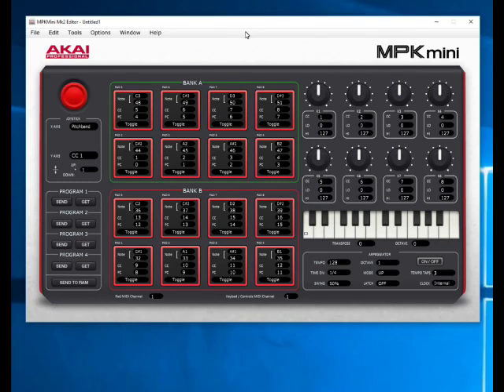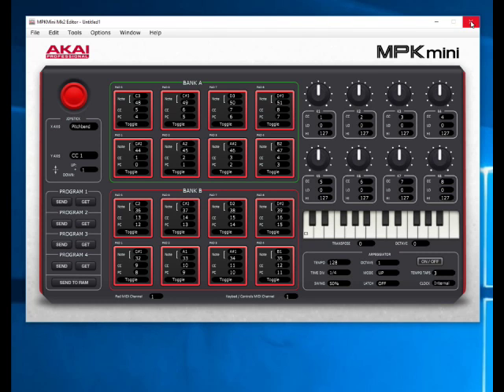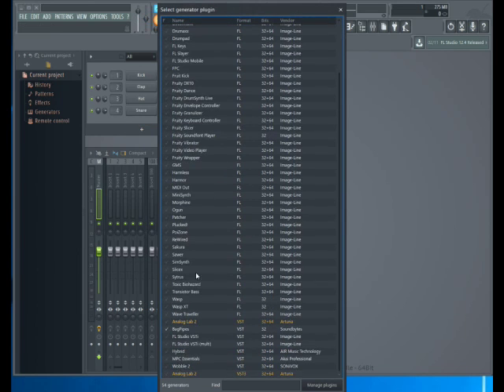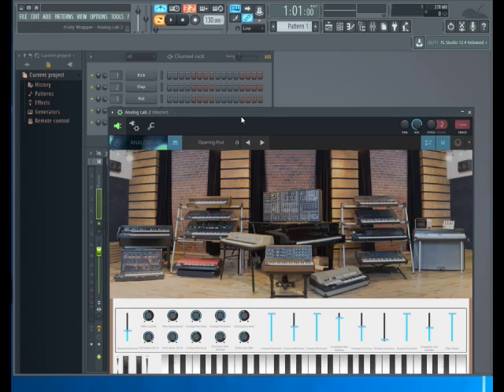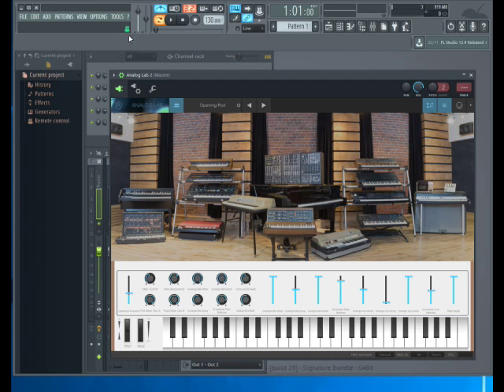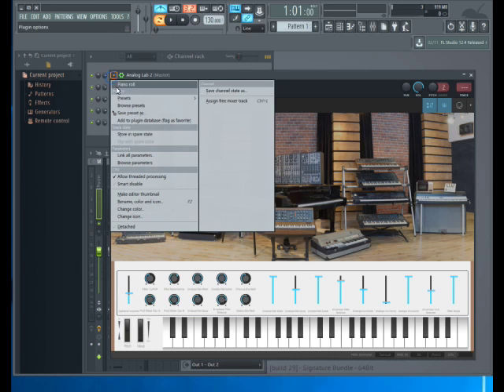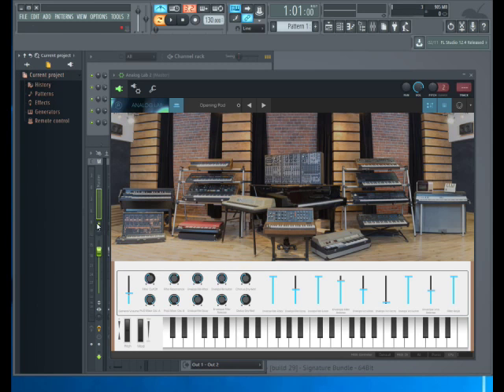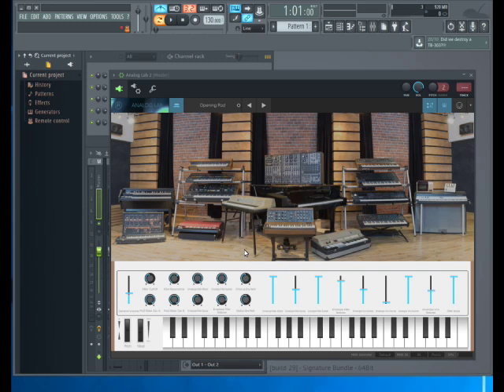Mapping Pitch and Mod thumbstick from Midi Controller (MPK mini) to work with VST's in FL Studio 12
I had a problem where the thumbstick on my Akai Pro MPK mini II was not controlling the pitch and mod on my VST plugins in FL Studio 12. Here's how I resolved this issue. I assume a similar technique "may" be required for other controllers.